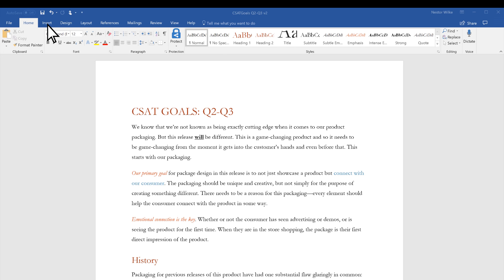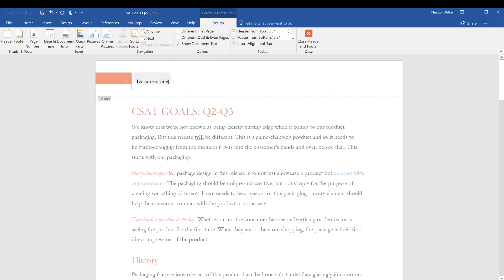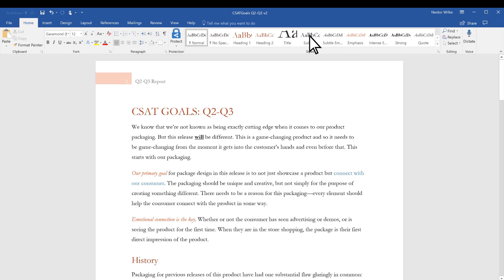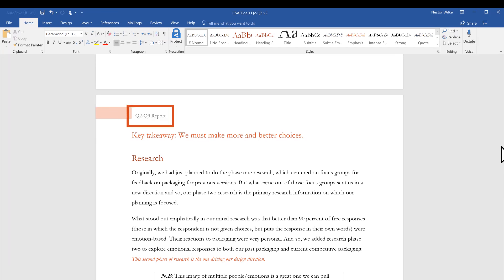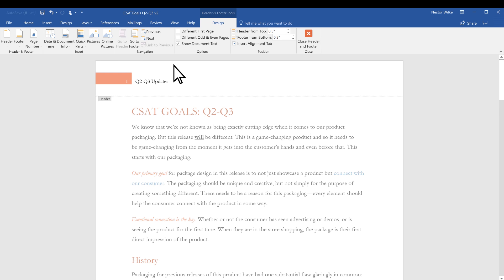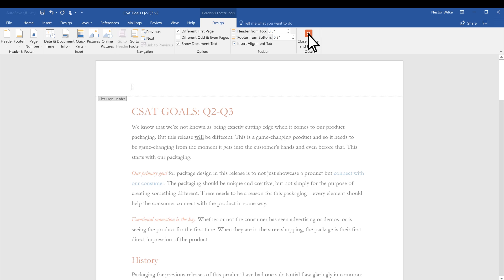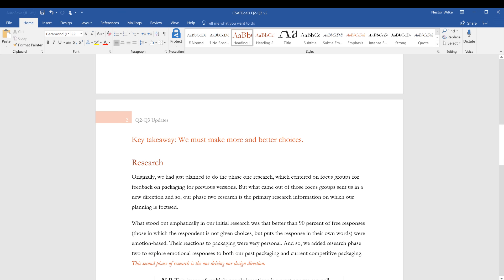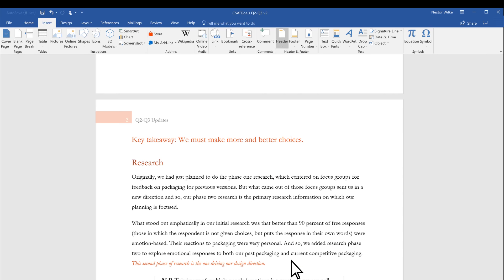Insert a header or footer in Microsoft Word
Use headers and footers to add a title, date, or page numbers to every page in a document.